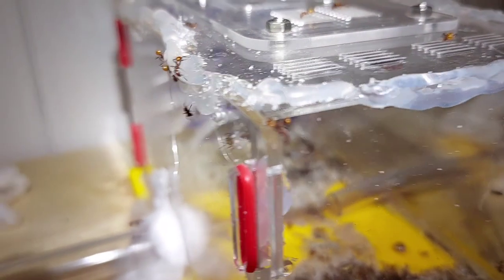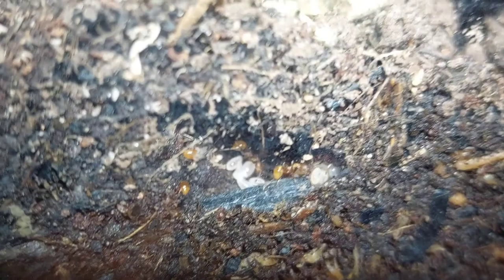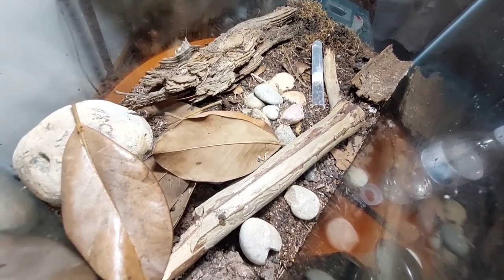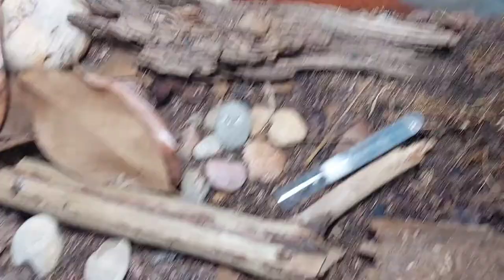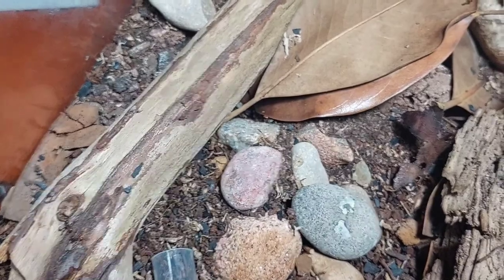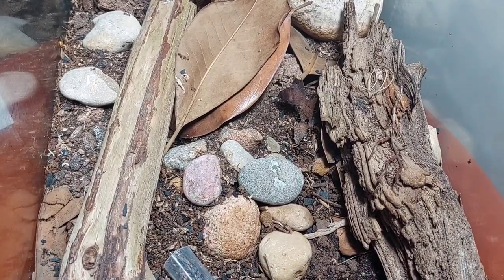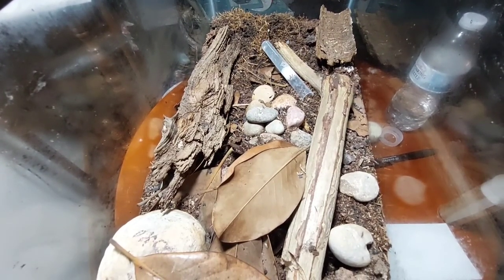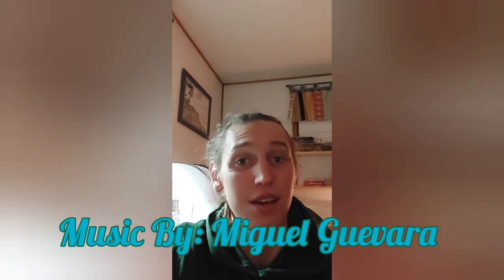My First Vivarium!!! - Aphaenogaster Tenneseensis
I am so happy to be back at it making YouTube videos! It's been over 6 months since I've uploaded, and I have lots to share with you all, starting with my A10 in their new set up! At least new to you guys... enjoy! :)